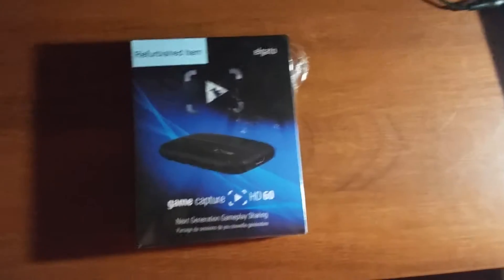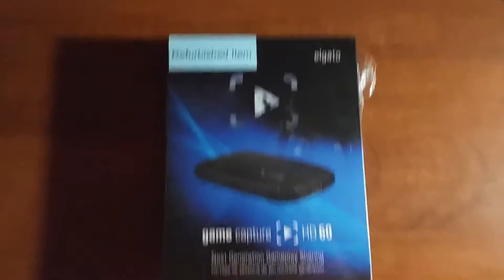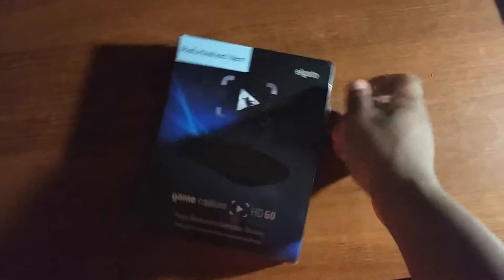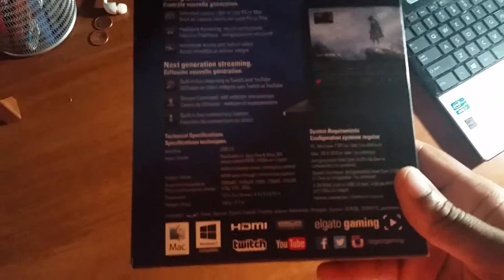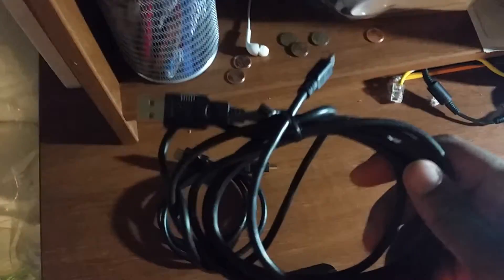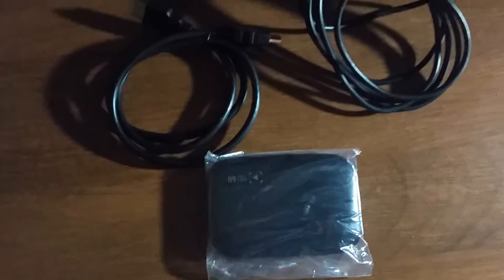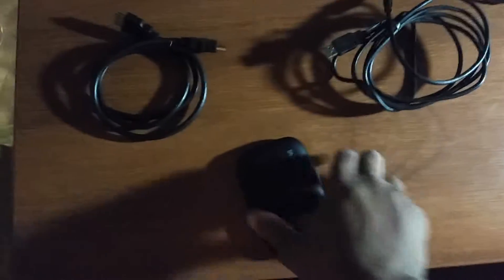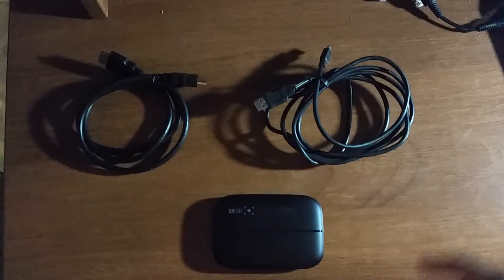Elgato HD60 Game Capture Card Unboxing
In this video, I do an unboxing of the elgato HD60 game capture card. The set-up tour and review are coming shortly